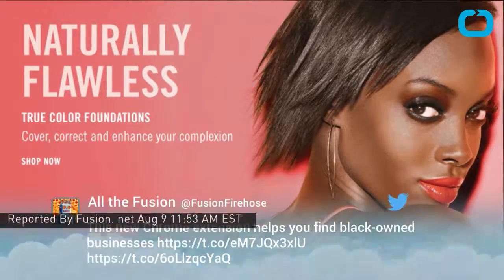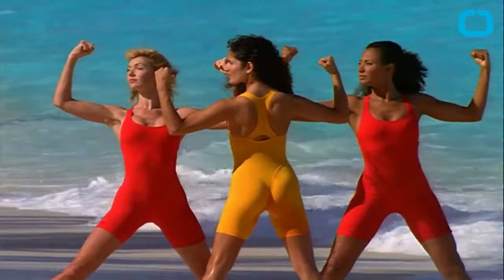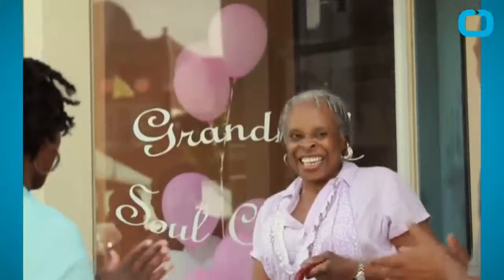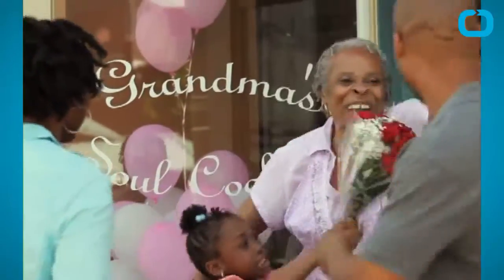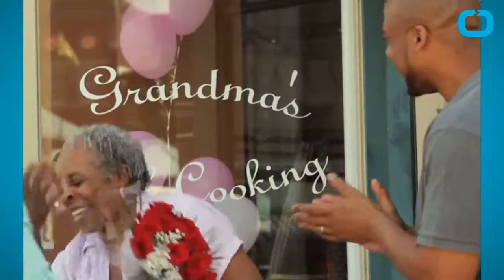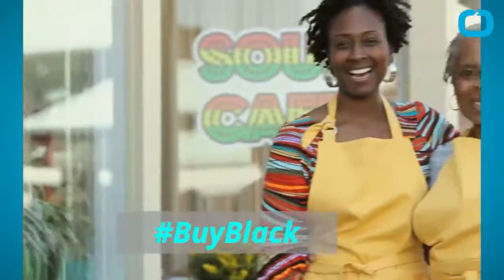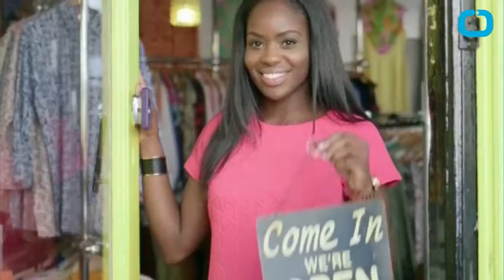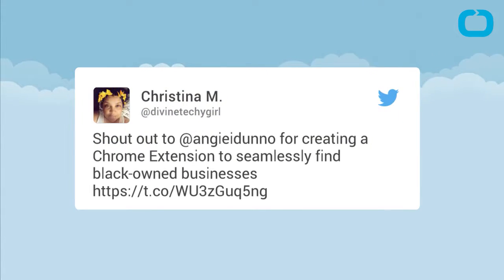"BuyBlack" Chrome Extension Illuminates Black Owned Businesses